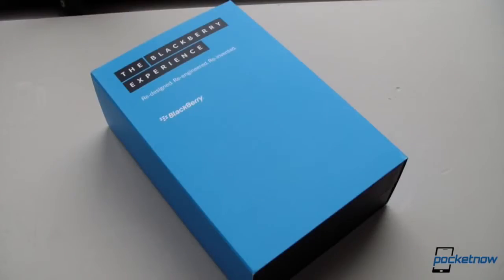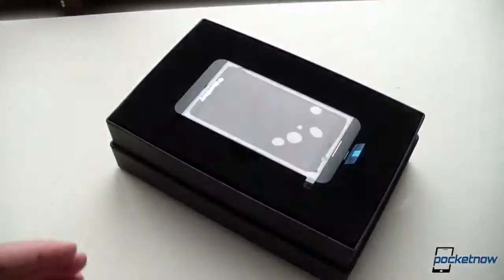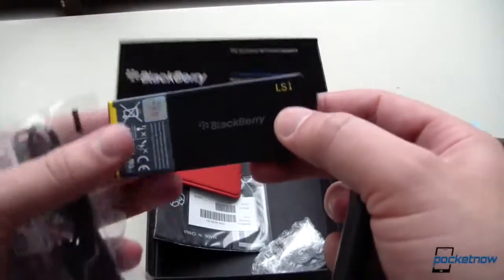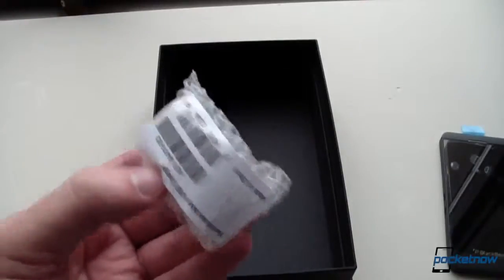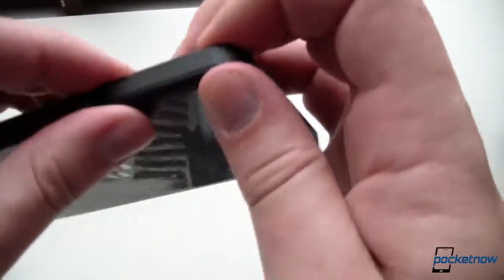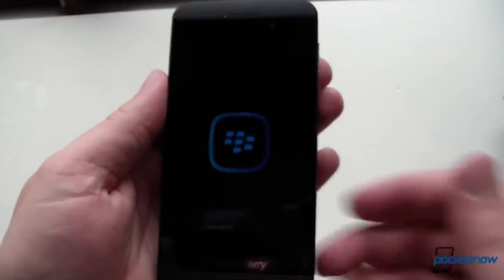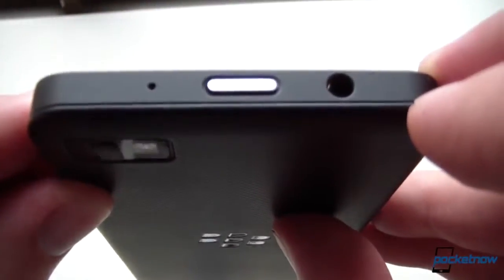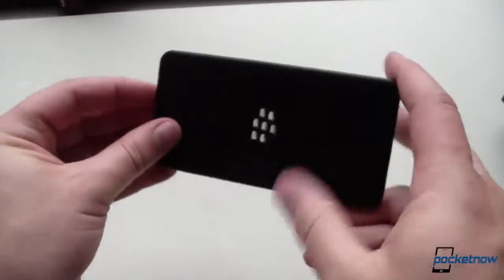BlackBerry Z10 Unboxing & Hardware Tour